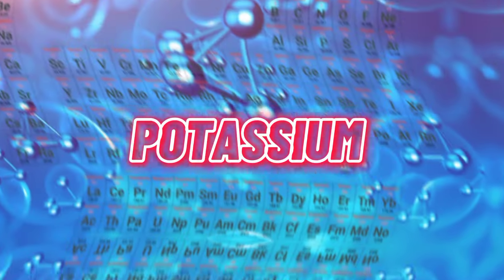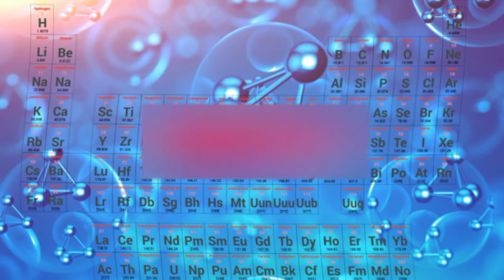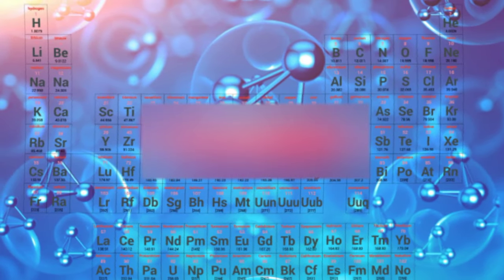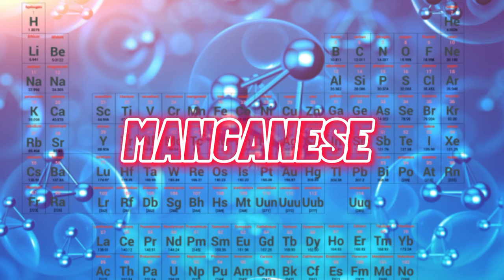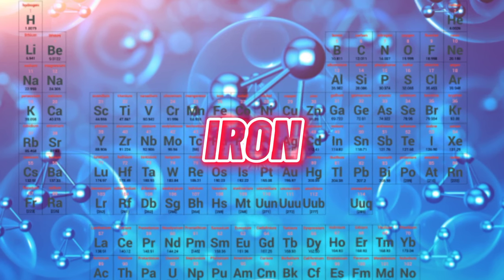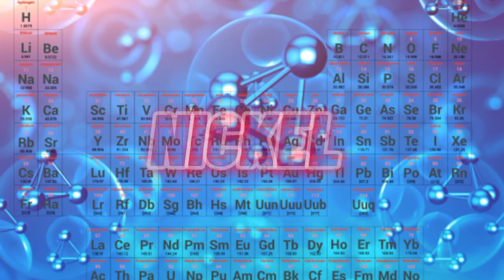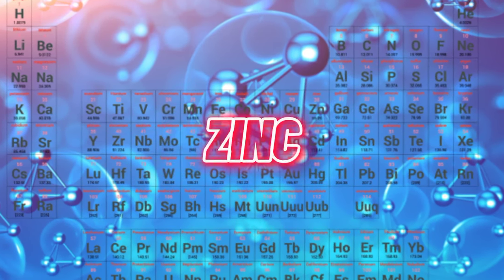Periodic Table Song (Updated) - 2023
In this fun and educational periodic table song, you'll learn all about the elements like a pro! From sodium to zinc to carbon, you'll be able to recite the table like a pro in no time.

The Periodic Table Song is a great way to learn about the elements and the chemistry behind them. Not only will you be able to learn the facts, but you'll also enjoy the catchy song! If you're looking for a fun and educational way to learn about the elements, then give the Periodic Table Song a try!

CREDITS:
Song name - Periodic Table Song (Updated) - 2023
Artist - Middle Child
Lyrics by - Middle Child
Mixed by - Middle Child
Mastered by - Middle Child

Lyrical Video - Middle Child

LYRICS:

PERIODIC TABLE OF THE ELEMENTS
MIDDLE CHILD MC
GET THE VIBE OF THE PERIODIC TABLE
NOBLE GASES HOTI HAI SAB SE STABLE
HYDROGEN HELIUM
LITHIUM BERYLLIUM
BORON CARBON NITROGEN
OXYGEN FLUORINE AND NEON
SODIUM MAGNESIUM
ALUMINIUM SILICON
PHOSPHORUS AND SULPHUR
THEN
CHLORINE AND ARGON
POTASSIUM
CALCIUM
SCANDIUM TITANIUM
VANADIUM CHROMIUM
MANGANESE AND IRON
COBALT NICKEL COPPER ZINC
GALLIUM AND GERMANIUM
ARSCENIC AND SELENIUM
BROMINE AND KRYPTON
RUBIDIUM STRONTIUM
YTTRIUM ZIRCONIUM
NIOBIUM MOLYBEDNUM
TECHNETIUM RUTHENIUM
RHODIUM PALLADIUM
SILVER AND CADMIUM
INDIUM TIN ANTIMONY TELLURIUM
IODINE XENON
IODINE XENON
CAESIUM BARIUM LANTHANUM CERIUM
PRASEODYMIUM
NEODYMIUM
PROMETHIUM
SAMARIUM EUROPIUM GADOLINIUM TERBIUM DYSPROSIUM HOLMIUM
ERBIUM THULIUM YTTERBIUM LUTETIUM HAFNIUM
TANTALUM TUNGSTEN RHENIUM
OSMIUM IRIDIUM PLATINUM GOLD
MERCURY THALLIUM
LEAD BISMUTH POLONIUM
ASTATINE RADON
FRANCIUM RADIUM ACTINIUM THORIUM PROTACTINIUM
URANIUM NEPTUNIUM PLUTONIUM AMERICIUM CURIUM BERKELIUM
CALIFORNIUM EINSTEINIUM FERMIUM
MENDELEVIUM NOBELIUM LAWRENCIUM
RUTHERFORDIUM DUBNIUM SEABORGIUM BOHRIUM HASSIUM
MEITNERIUM DARMSTADIUM ROENTGENIUM COPERNICIUM
NIHONIUM FLEROVIUM MOSCOVIUM LIVERMORIUM
TENNESSINE ORGSNESSON
TENNESSINE ORGSNESSON
YAAAAAAA
TENNESSINE ORGSNESSON
ATOMIC NUMBER IS THE NUMBER OF PROTONS
BONDING KARTE HA VALENCE ELECTRONS